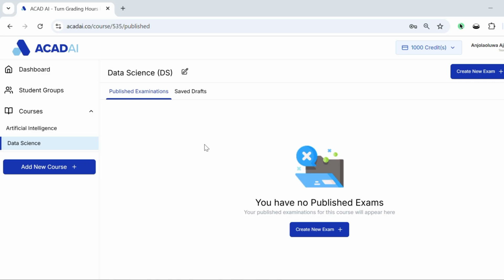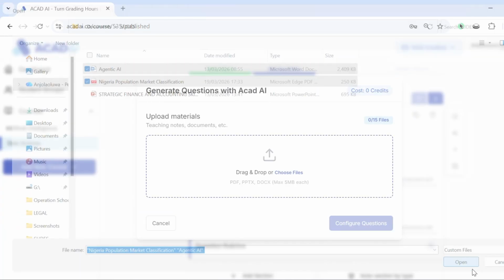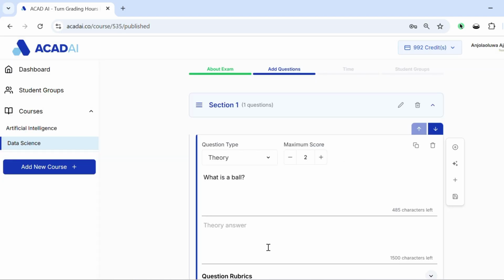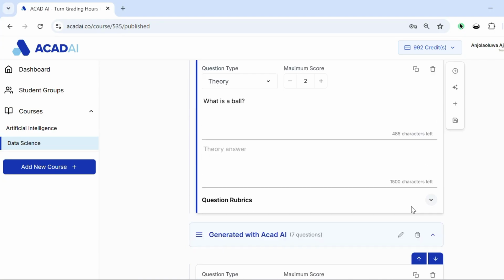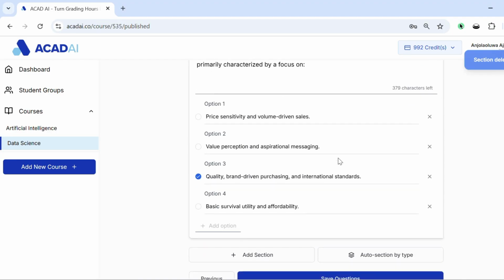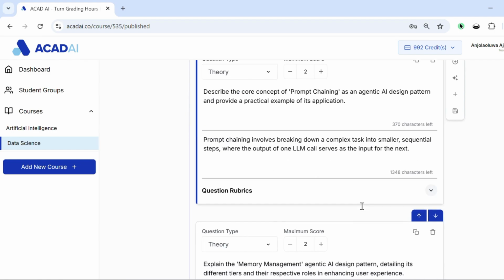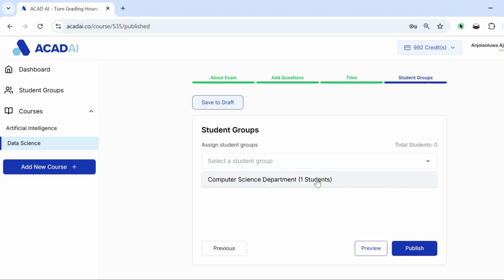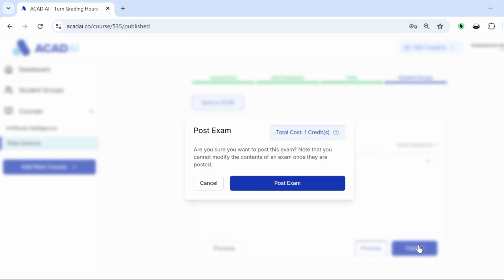How to Create an Exam on Acad AI (Quick Tutorial)